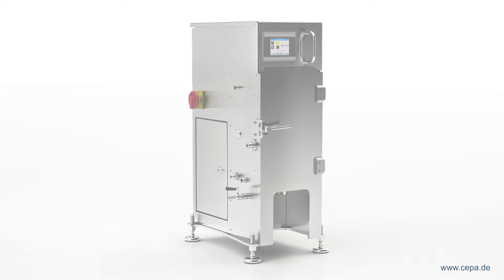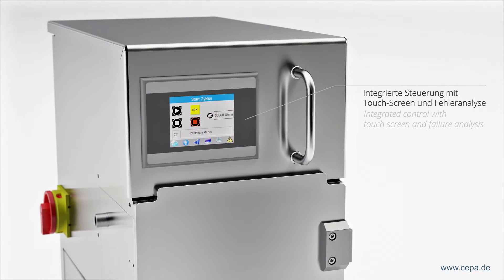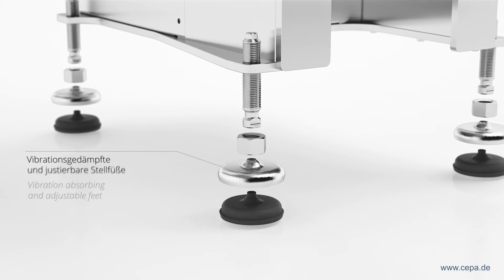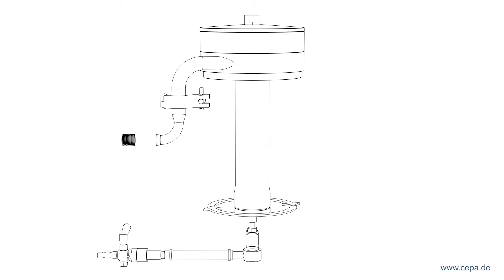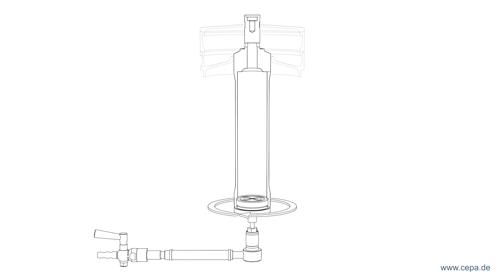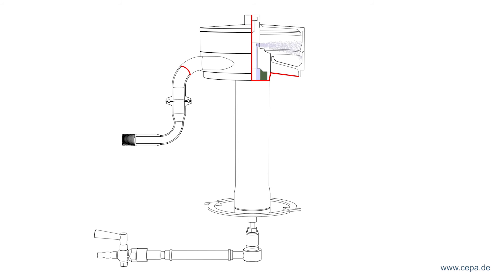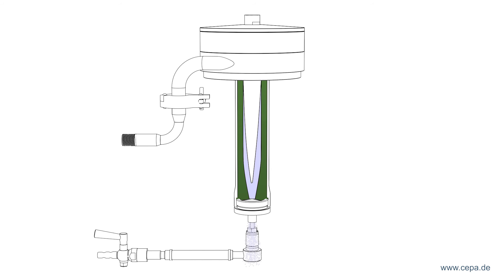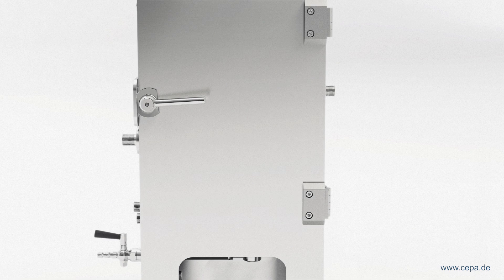CEPA Centrifuges Series GP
The new tubular centrifuge generation GP from Carl Padberg Zentrifugenbau GmbH with stainless steel housing